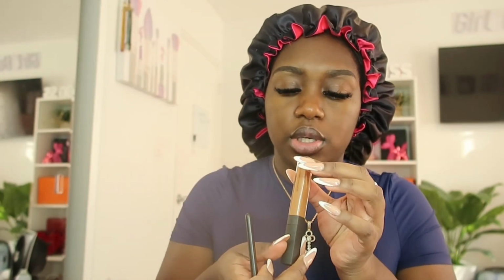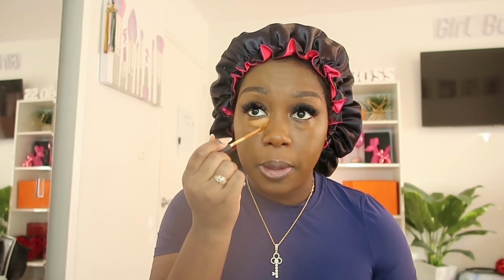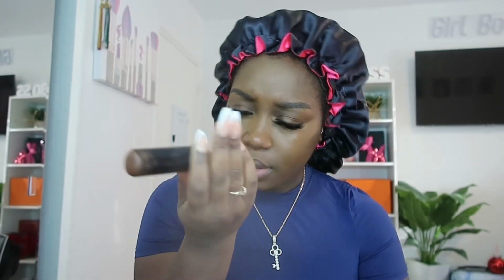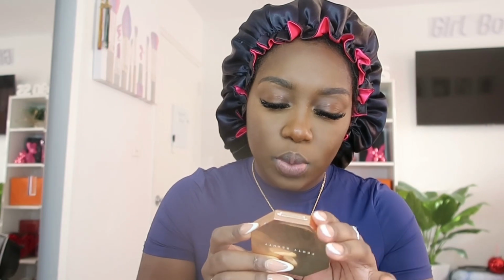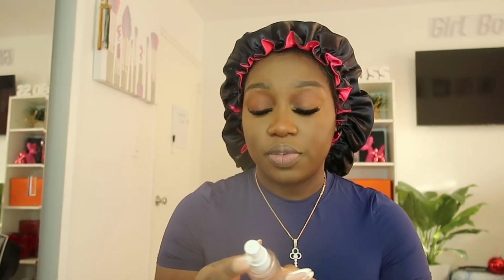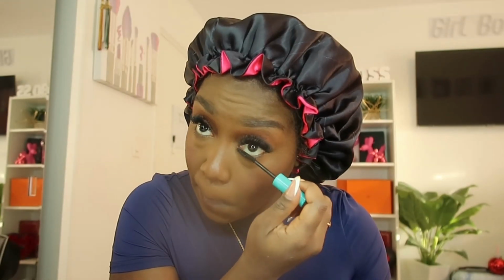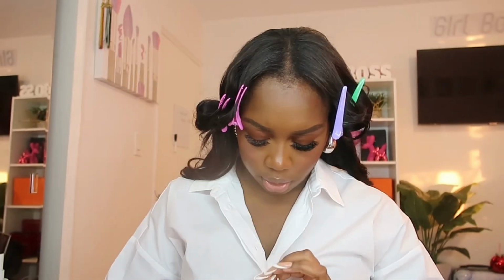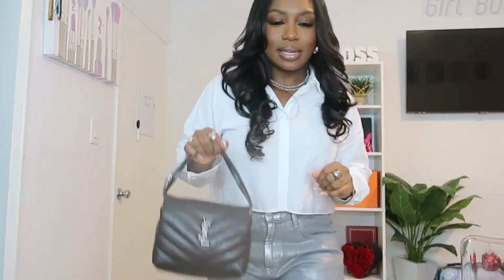GET READY WITH ME | MAKEUP, HAIR, OUTFIT, FRAGRANCE | THE RARE BREEED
THIS A VERY DETAILED / BEGINNER FRIENDLY GET READY WITH ME VIDEO WHERE I SHOW MY EVERYDAY MAKEUP ROUTINE, DO MY HAIR , PICK OUT AN OUTFIT, ACCESSORIES AND OF COURSE MY FRAGRANCE OF THE DAY ✨✨✨

BE SURE TO WATCH THE VIDEO UNTIL THE END TO SEE THE FINAL LOOK 👀👀👀

OUTFIT DETAILS ✨
Top: Zara
Pants: Zara
Bag: YSL
Shoes: Balenciaga

HAIR DETAILS ✨
U-part wig: The AKINO Collection

@theakinocollection on Instagram

FRAGRANCE DETAILS ✨
Attrape-Rêves : Louis Vuitton

TikTok 🤍 @therarebreed